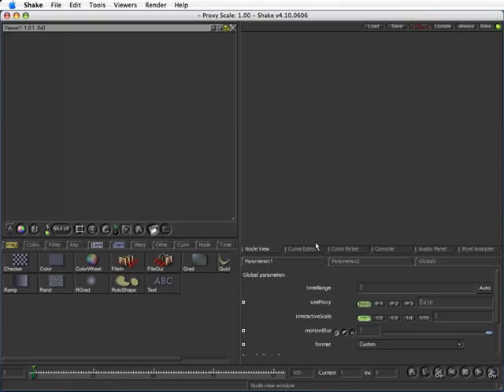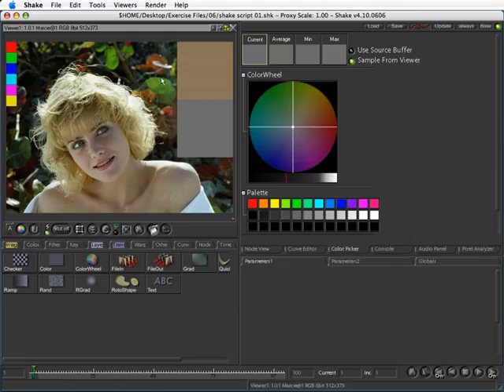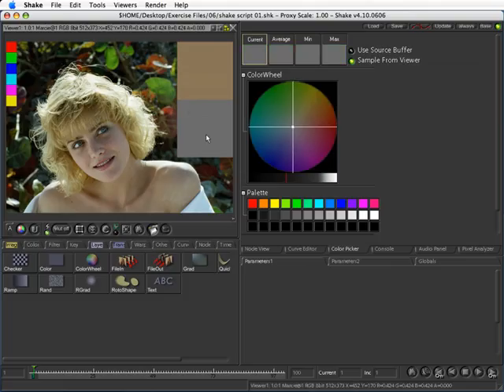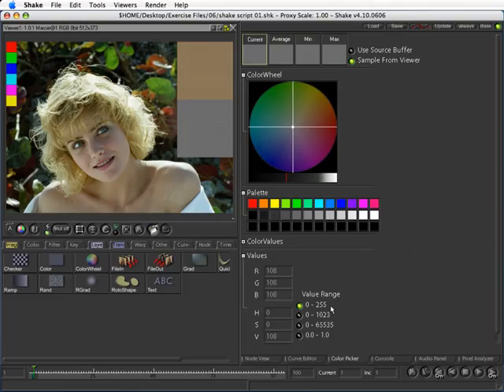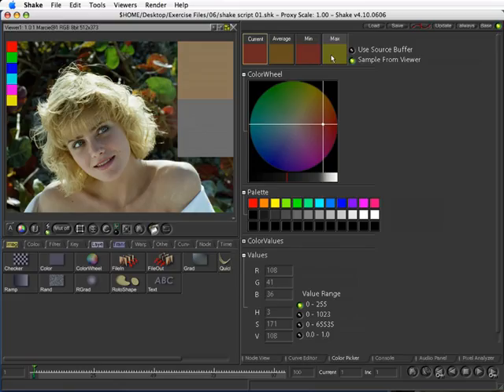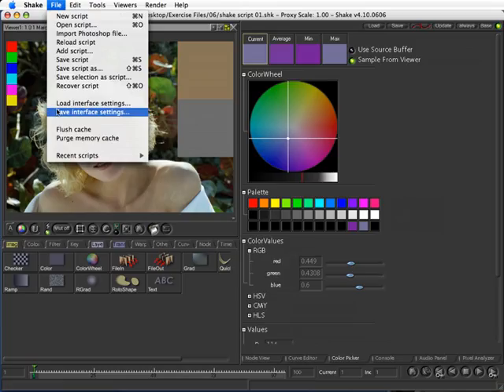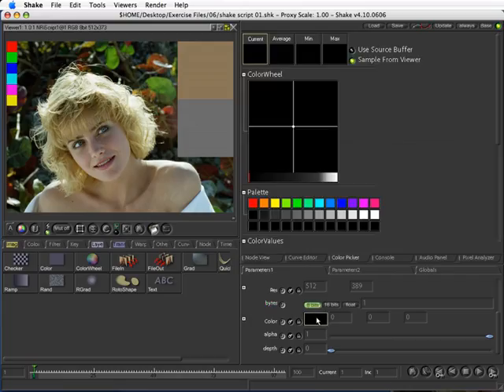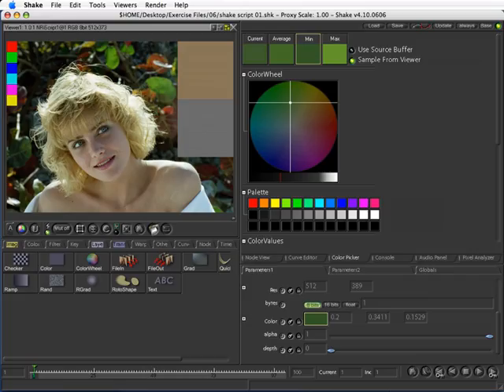06 01 Tfdsafcker